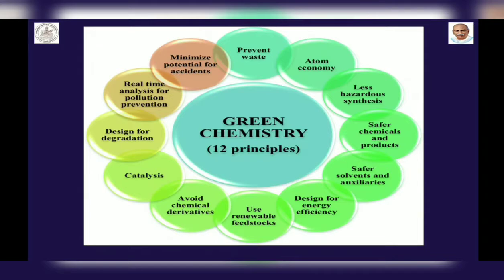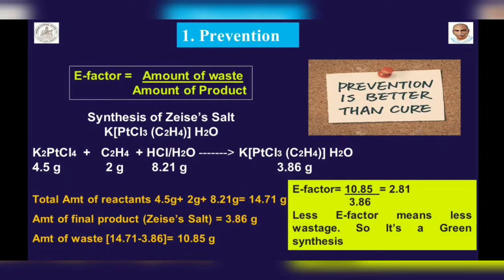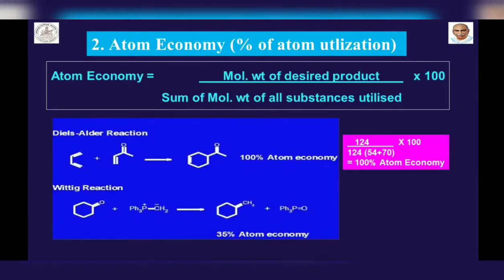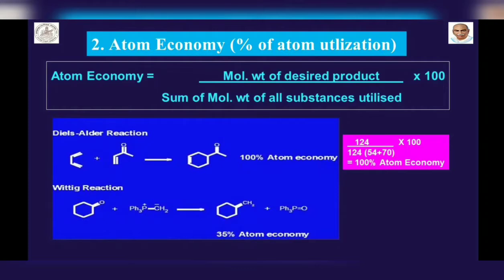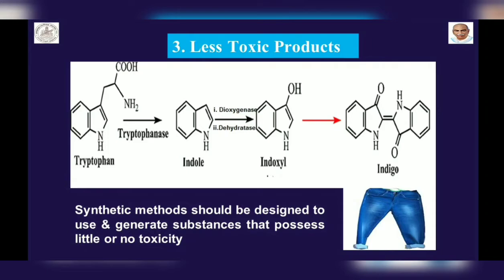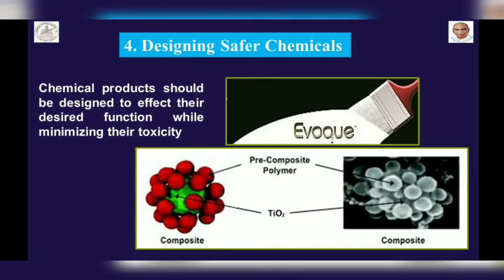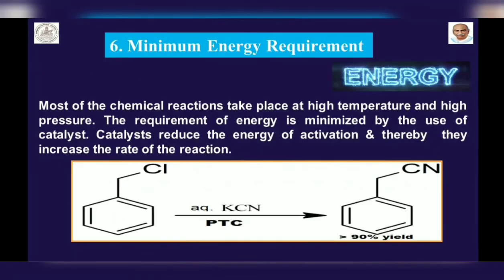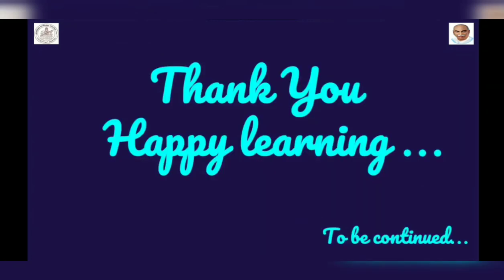Green Chemistry PART 1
12 principles of Green Chemistry III B. Sc Chemistry  PART 1